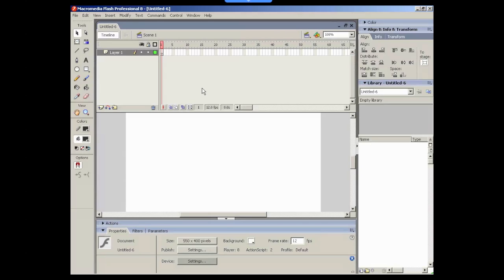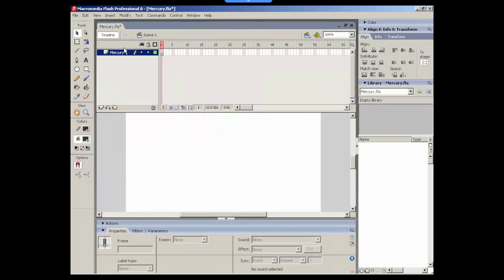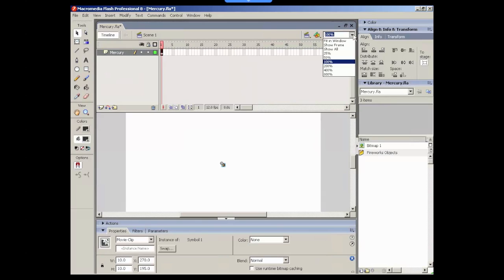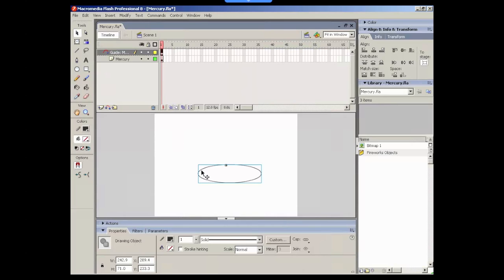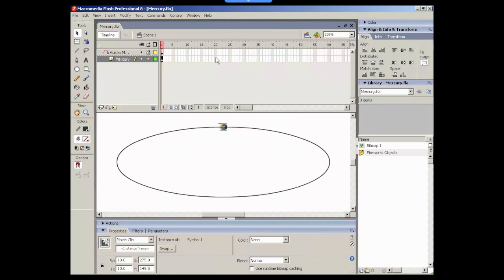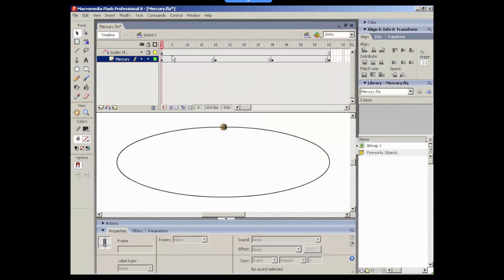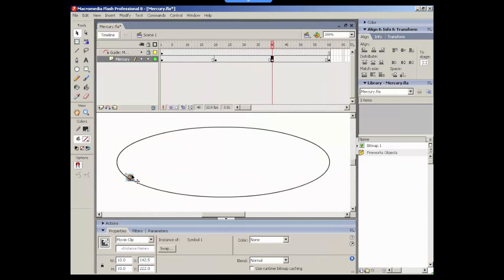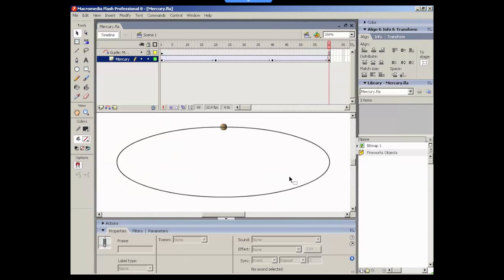Creating an animated orrery in Flash Part II - Animating the first planet